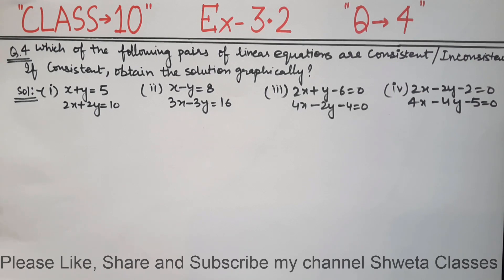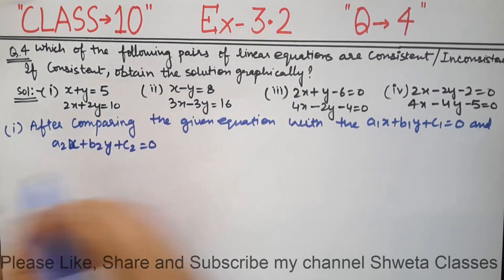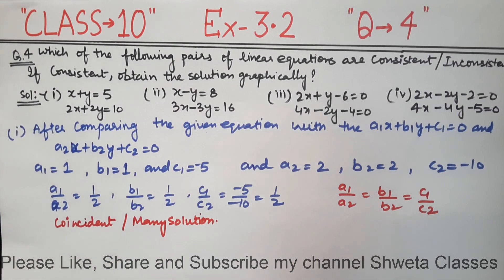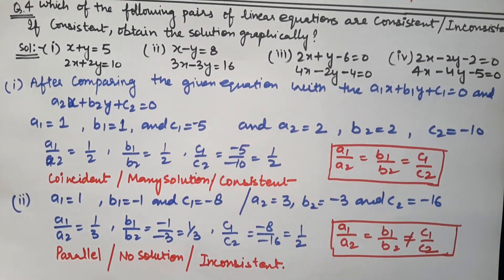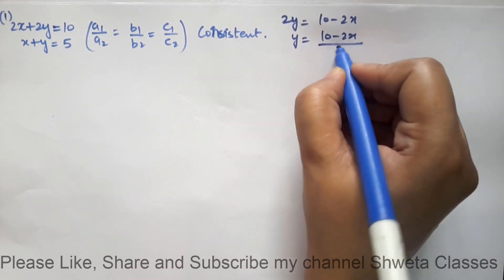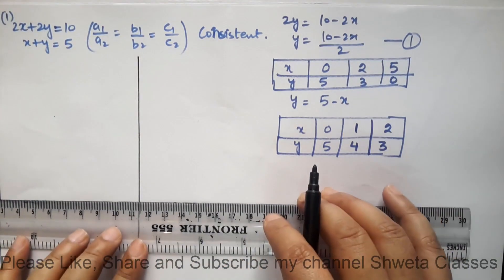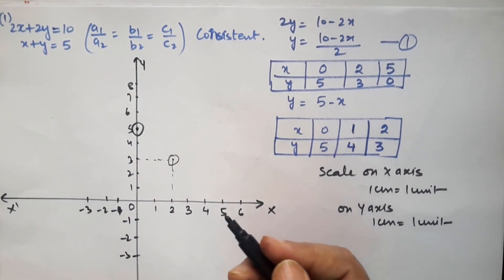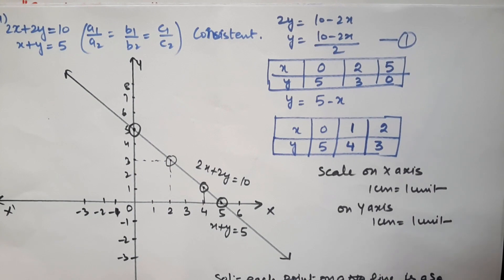Pair of Linear Equations with two Variables, Ex-3.2, Q-4.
Which of the following pairs of linear equations are consistent/inconsistent? If consistent, obtain the solution graphically:
1)x+y=5;        2x+2y=10
2)x-y=8;         3x-3y=16
3)2x+y-6=0   4x-2y-4=0
4)2x-2y-2=0;  4x-4y-5=0

Our channel Shweta Classes explains full course solution of Mathematics for those students who cannot be able to take or afford any face-to-face classes or tuition. My video will help all students to understand the concept, solution of Maths by easy methods.
Dear Student, if you have any doubt in any question or concept, you can also send me message in comment section. I will try to make videos for your doubts.
All the best for your Board Exam!!